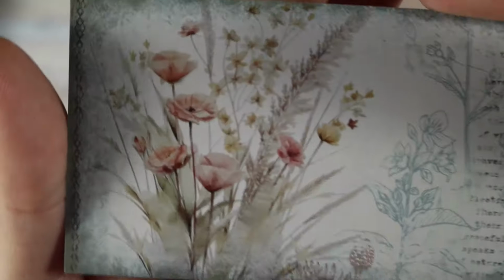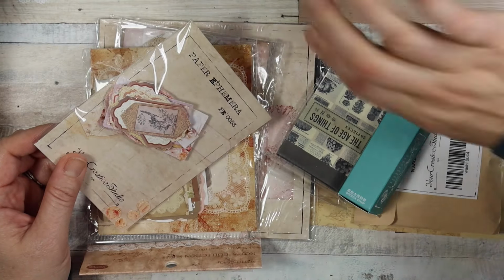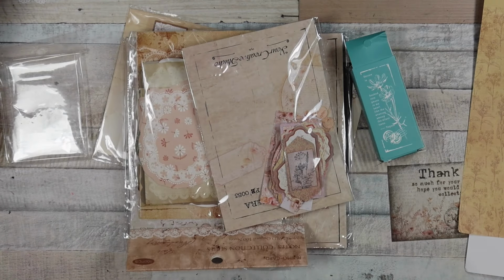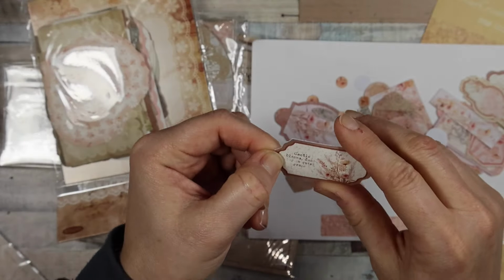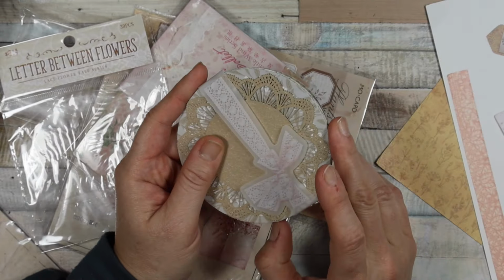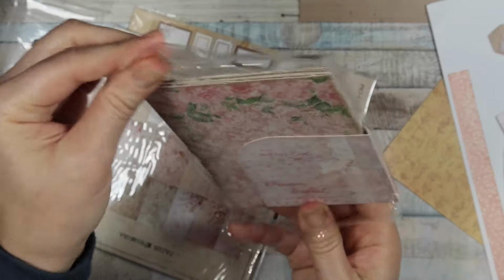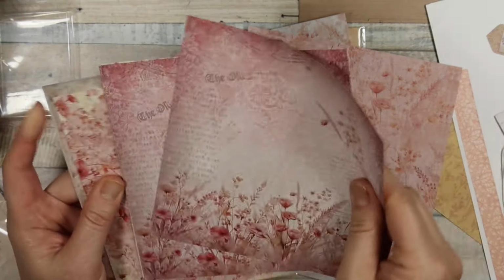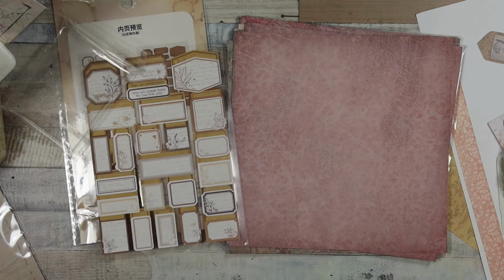Your Creative Studio Unboxing & Ideas: November 2024 Review Stationery Supplies Subscription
Check out the latest box from Your Creative Studio with me!  I'm unboxing the November 2024 vintage subscription box and sharing my first impressions and ideas for how to use some of the goodies.  There's always something new and interesting in that great vintage style.  There are lots of papers, stickers and very versatile journaling supplies.   Let's get some creative ideas flowing.  Share your inspiration and ideas with everyone in the comments. :)